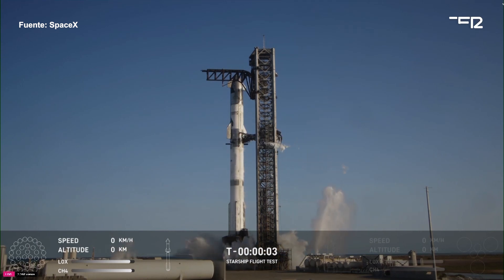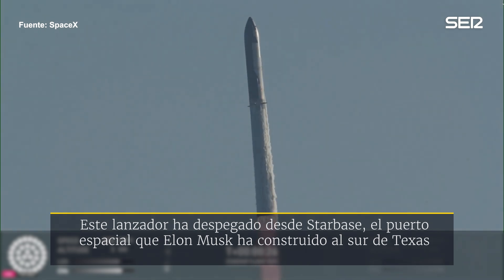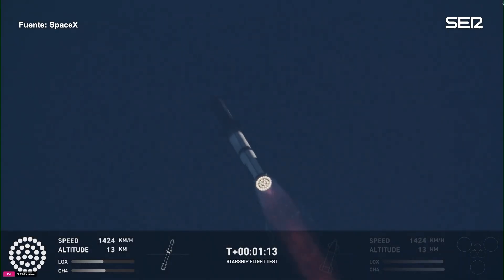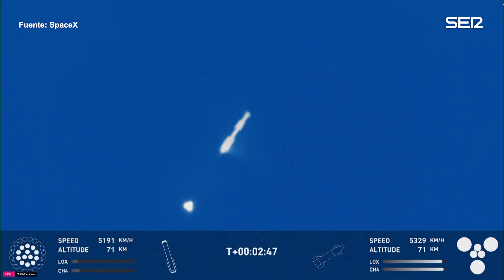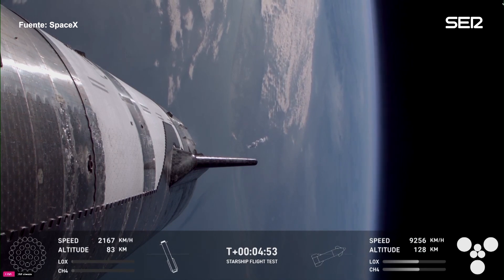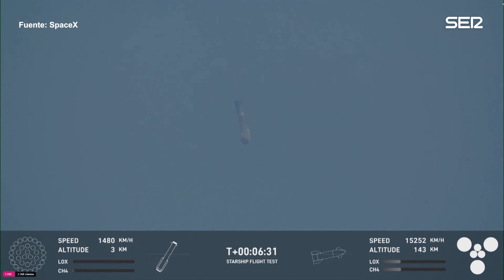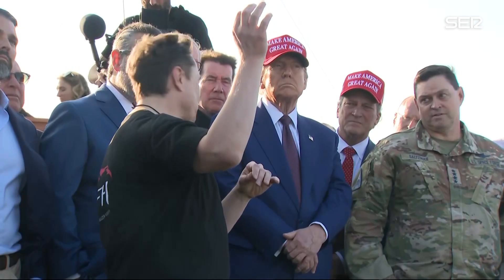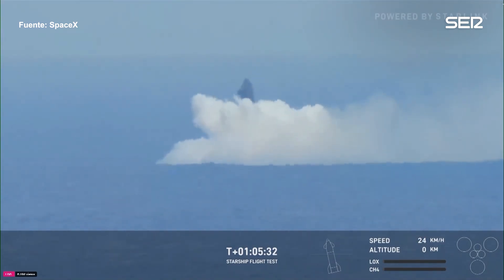Space X lanza el mayor cohete del mundo, con Donald Trump y Elon Musk como testigos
Con la presencia del presidente electo de Estados Unidos, Donald Trump y Elon Musk, Space X ha realizado el sexto lanzamiento de su Starship, el cohete más grande del mundo. El lanzador ha despegado a las once de la noche (hora española), desde Starbase, el puerto espacial que Musk ha construido al sur del estado de Texas, cerca de la localidad de Boca Chica y muy próximo a la frontera con México.